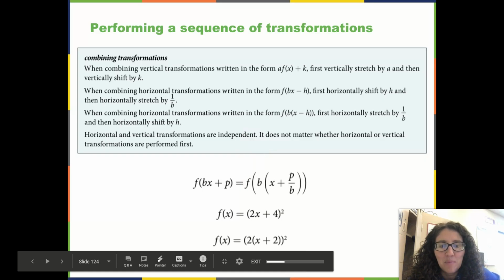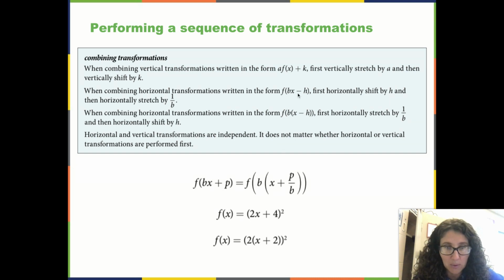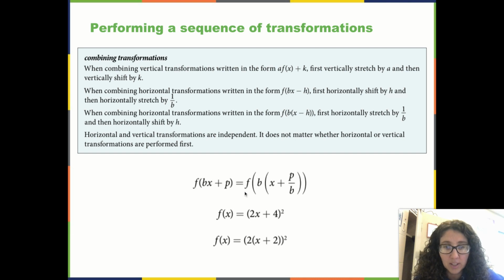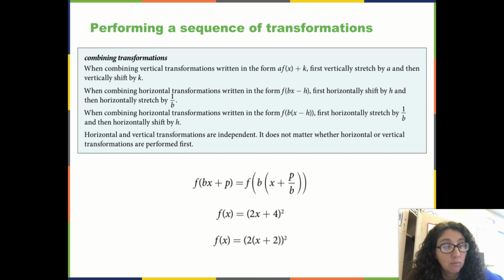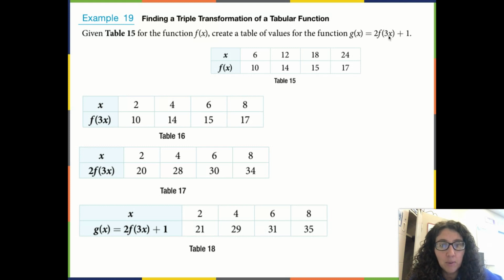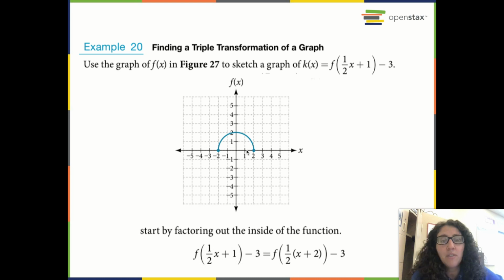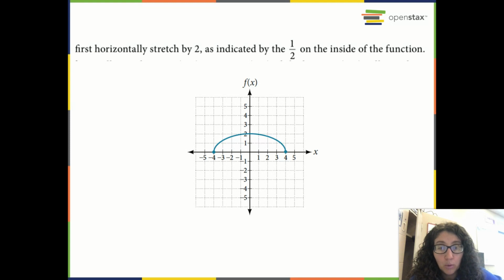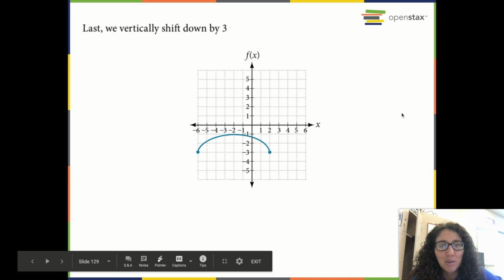1.5.4 Sequences of transformations